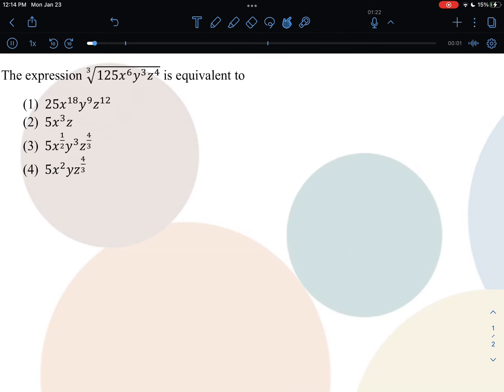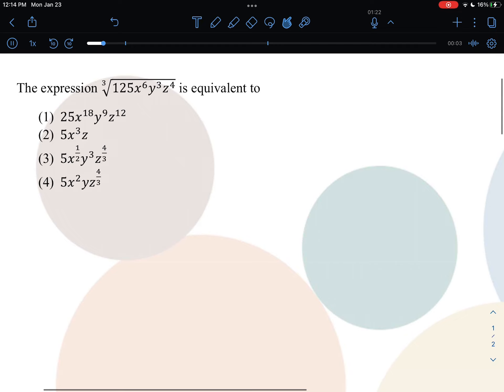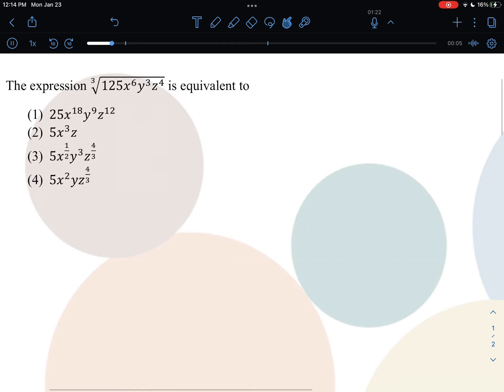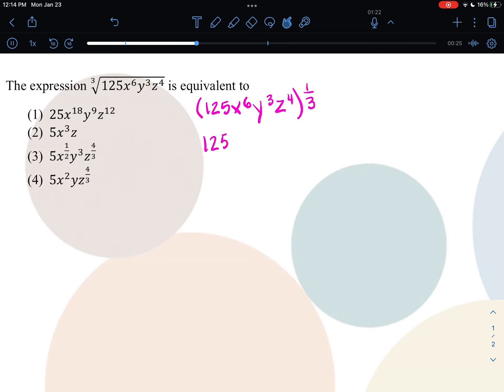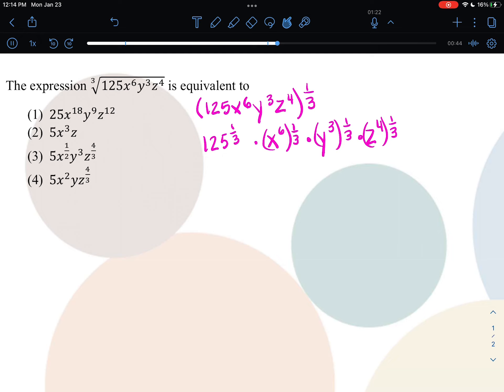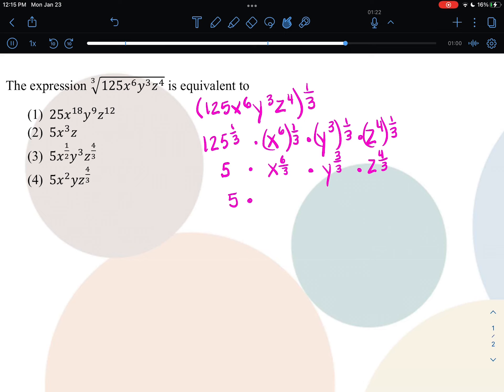Algebra 2 Regents Quick Question: Finding Equivalent Expressions for Radicals Fractional Exponents